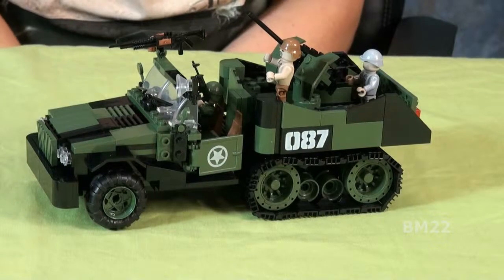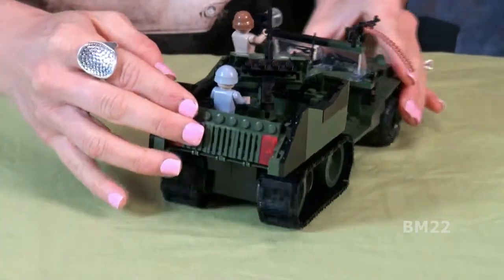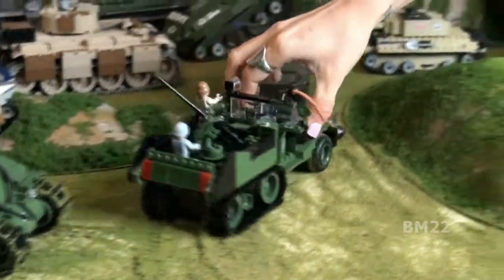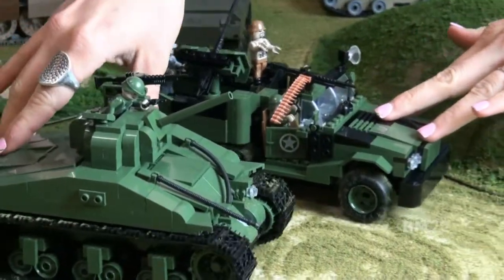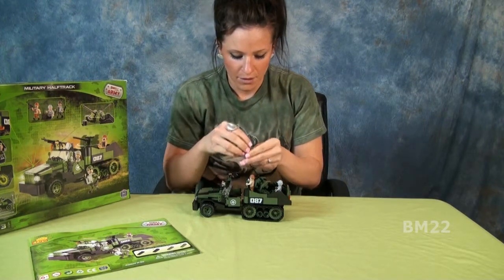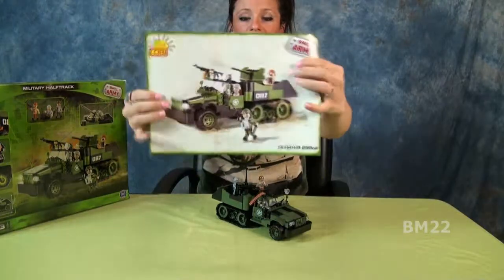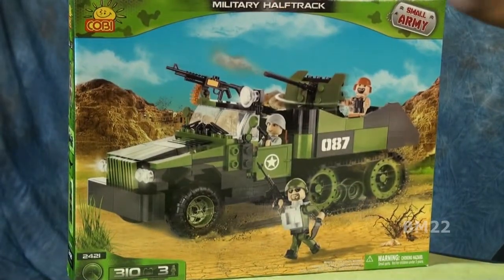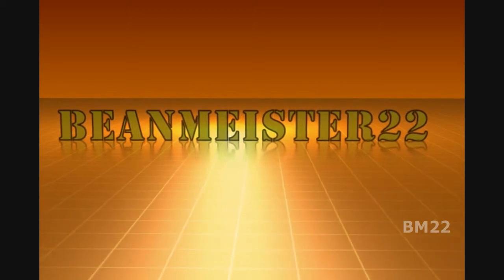Cobi Military Halftrack Small Army Brick Toy Review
Cobi set 2421

This quote from Wikipedia addresses the rights for other companies to produce LEGO-like bricks, but does not address whether LEGO actually had the right to patent them in the first place: